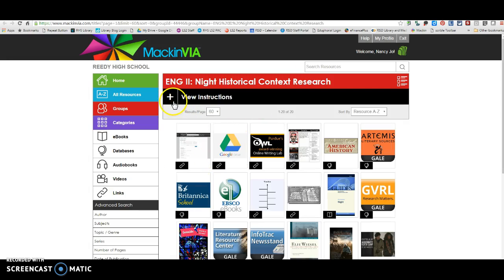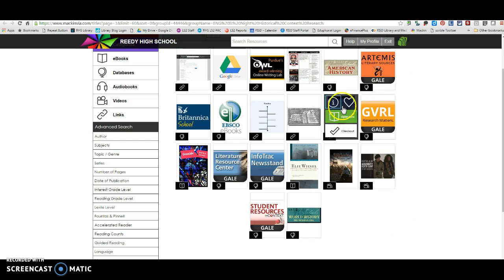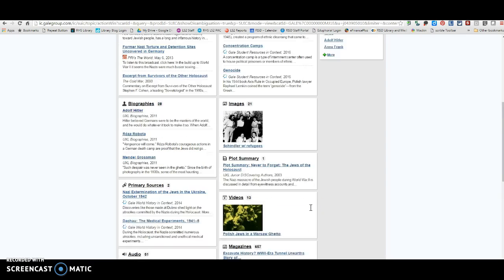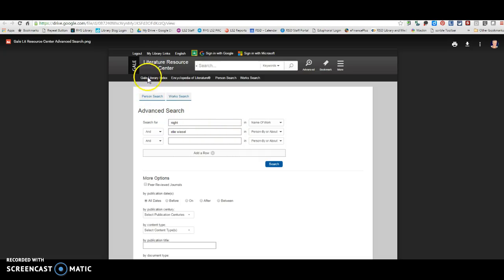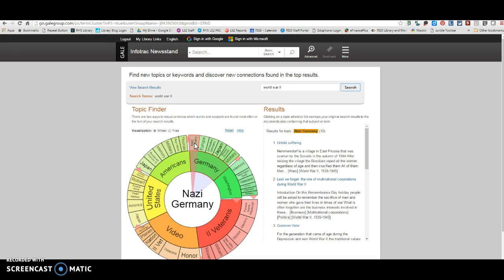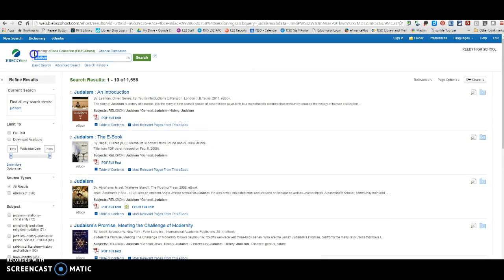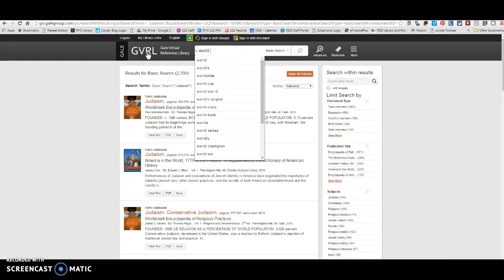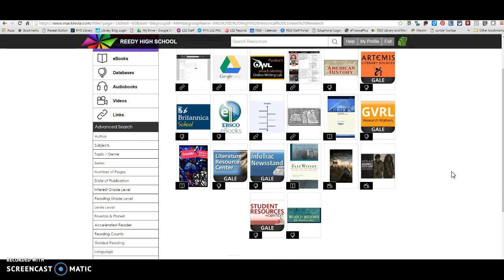English II Night Historical Context Research Video Helper